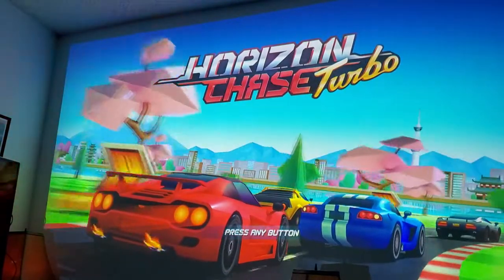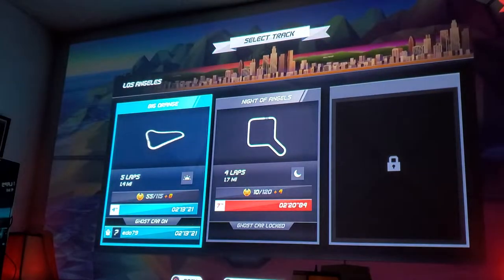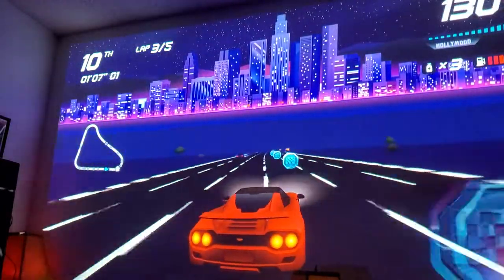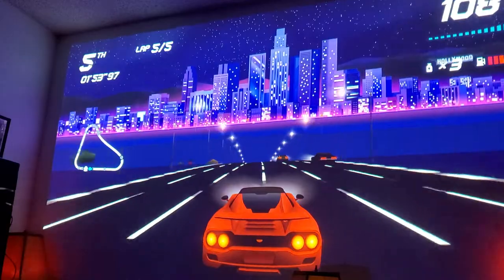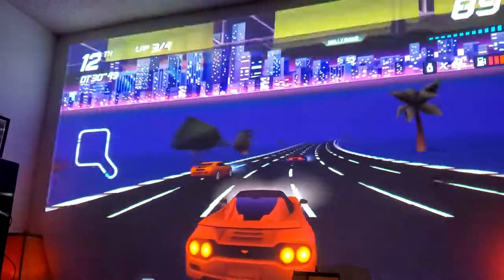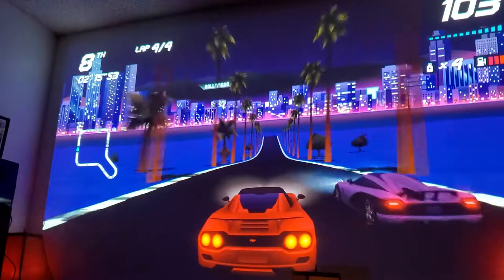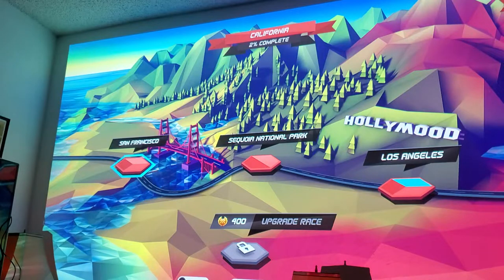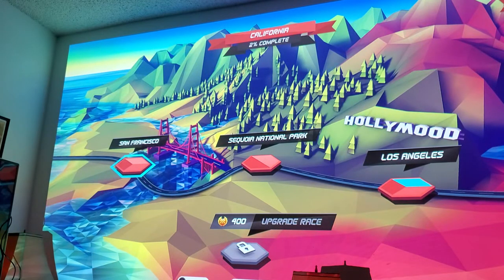Horizon Chase Turbo | PS4 Pro Version : 200 inch Projector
Testing this pretty cool Old School Style Arcade Outrun type Racing Game on a Ridiculously large 200 inch 4K Projector.